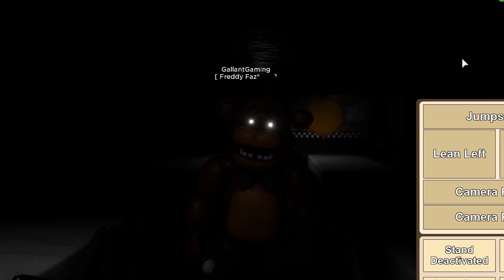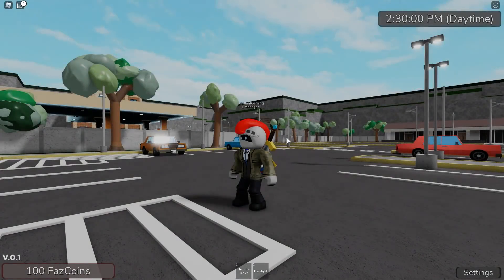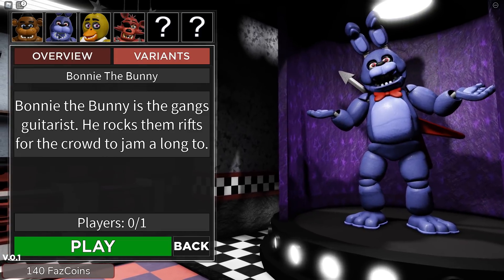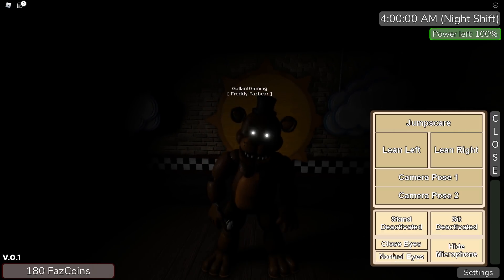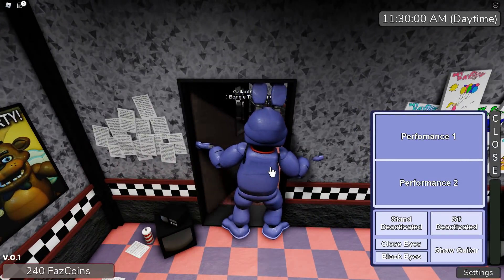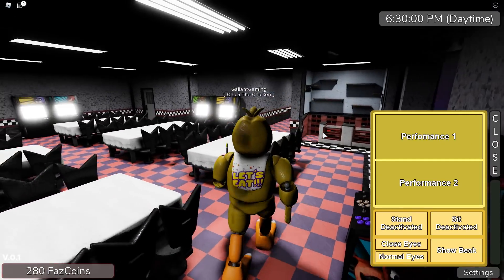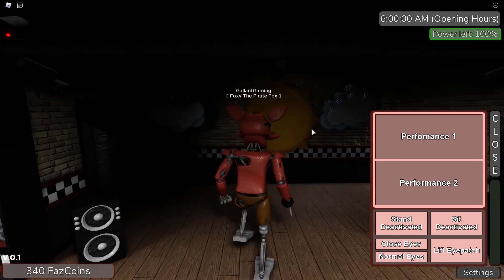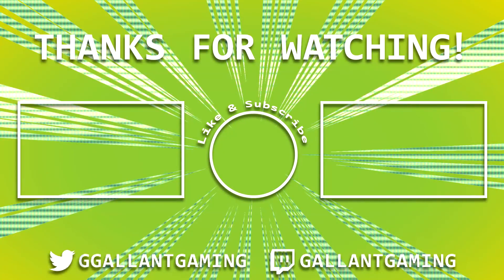New Roblox FNAF Roleplay! Archived Nights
BUY MY BRAND NEW PLUSHIE BEFORE IT'S GONE FOREVER! New Roblox FNAF Roleplay! Archived Nights